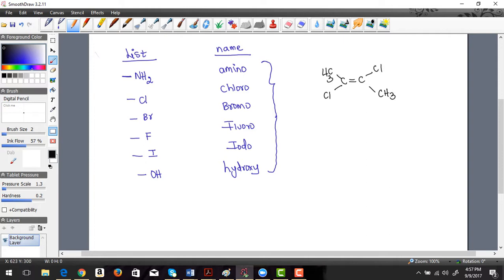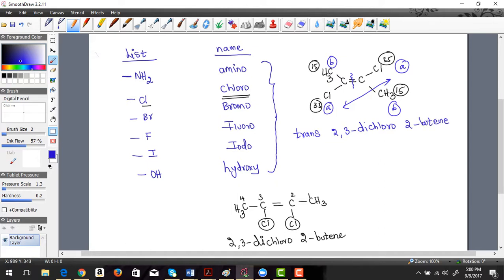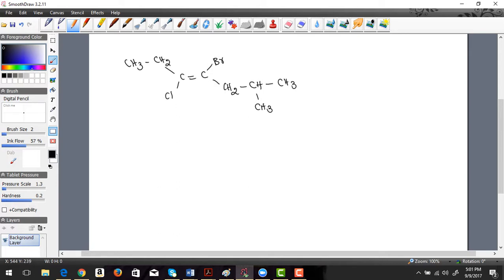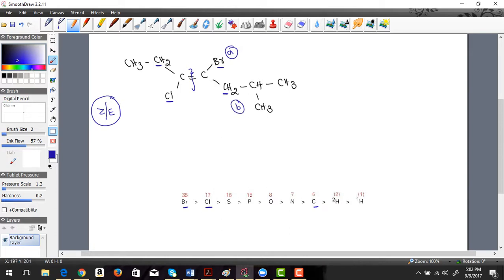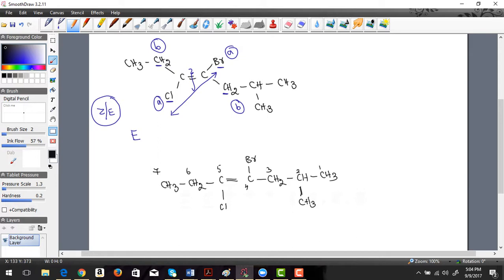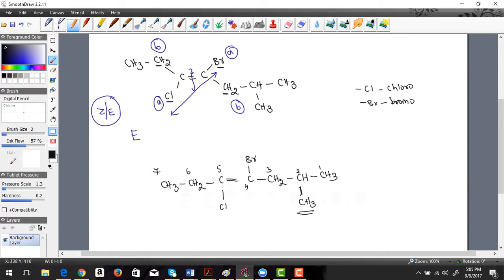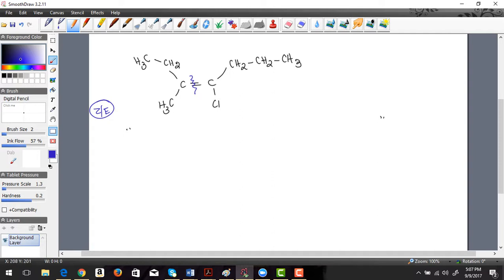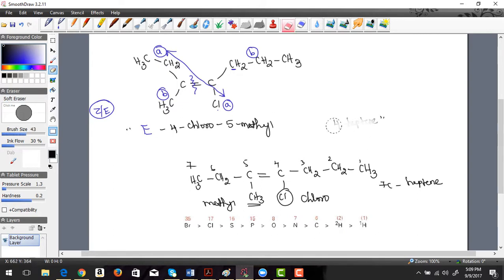Week 4 video 2